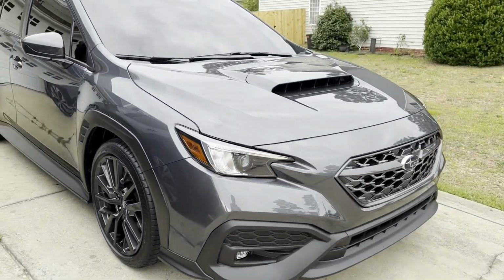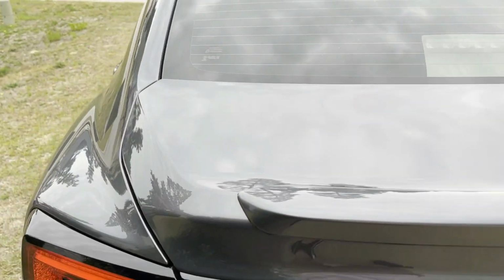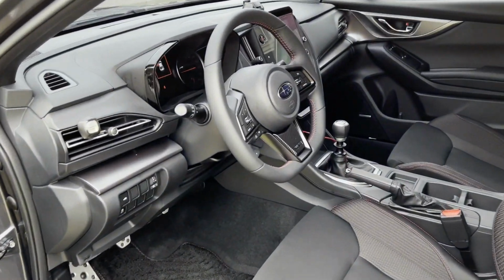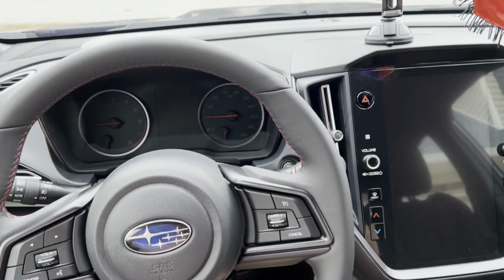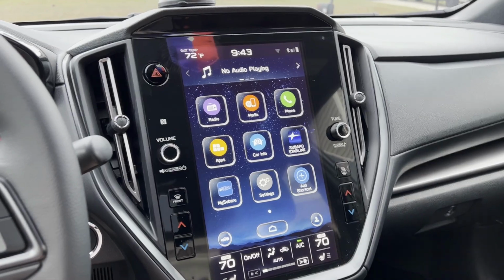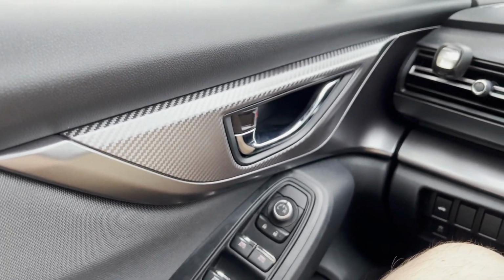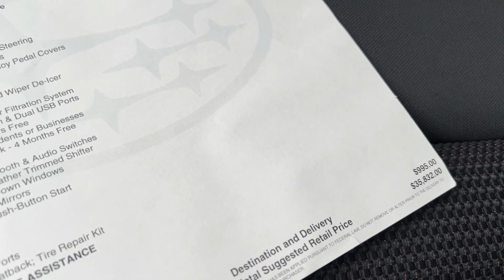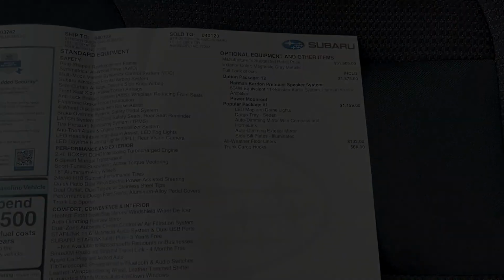Just bought a NEW CAR!! 2022 WRX Premium!!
This is my owners review of this new 2022 WRX. I am new to the car game and new to the vlog game, so bear with me. Also, please let me know if you guys have any suggestions on what you guys wana see next.

Cross Creek Subaru! Best Subaru dealer in town!
Fayetteville & Hope Mills Area, North Carolina